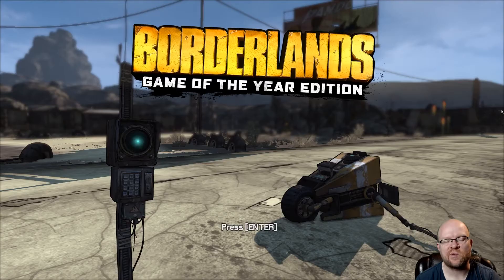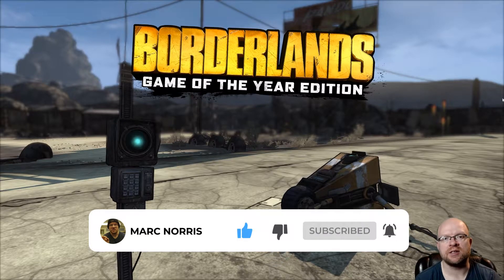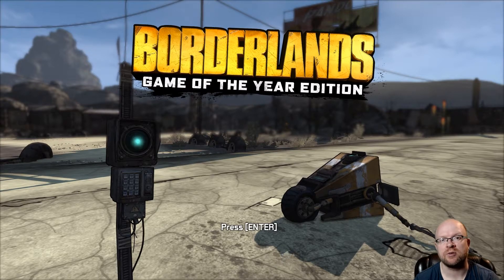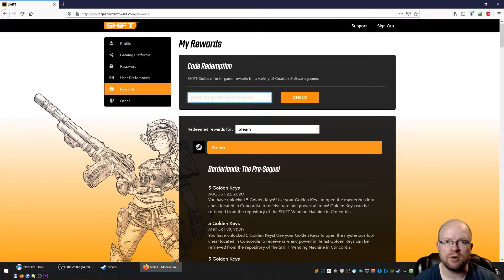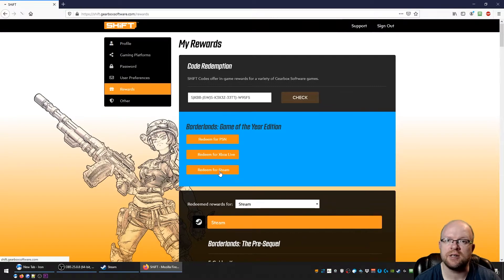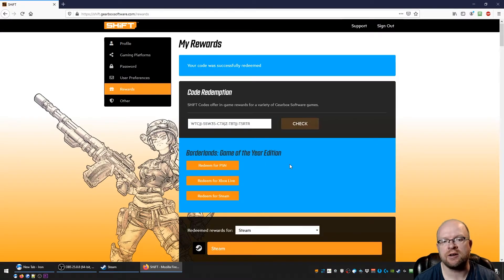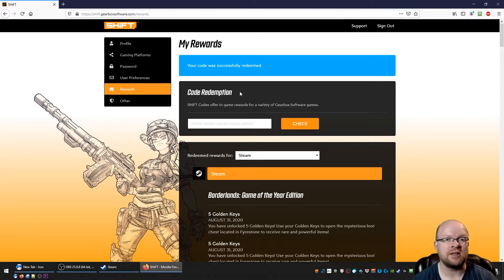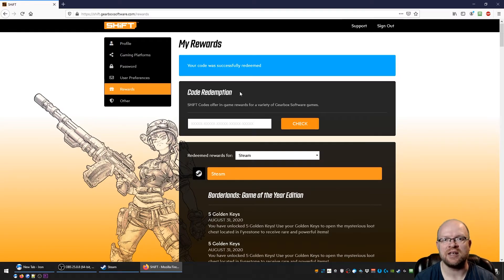10 Golden Keys Borderlands 1 Shift Codes - All Platforms - Expires September 8, 2020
Claim your Shift Codes below for Borderlands 1 to get 10 Golden Keys.  I've included a tutorial on how to do it on the Gearbox Software website in this video, and you can find the working codes for the golden keys below:

5JKBB-JSWJ5-K3X3Z-33TTJ-W9SFS
WTCJJ-5SW35-CTXJZ-TBTJJ-T5RTR

These codes expire September 8, so make sure you redeem the code as soon as you can.

Don't know what to do with the Golden Keys once you have them?  Check out this short video on how to use Golden Keys in Borderlands: